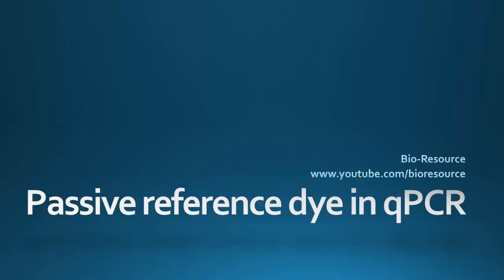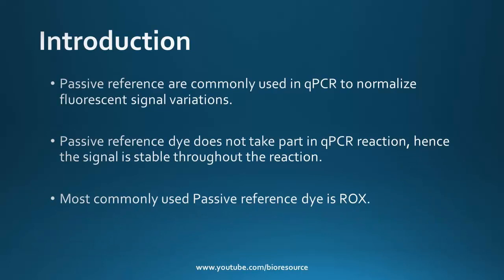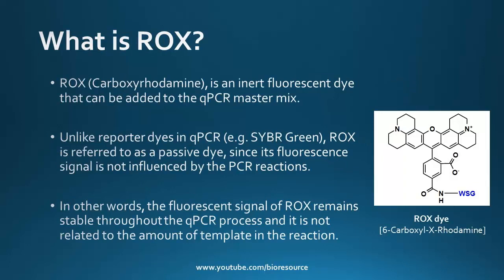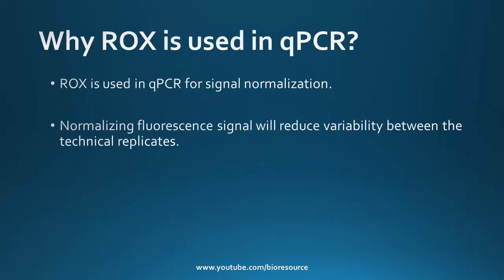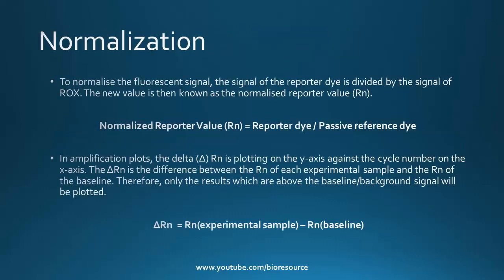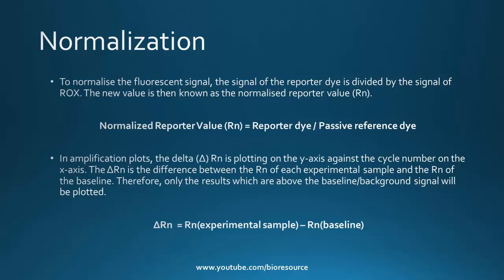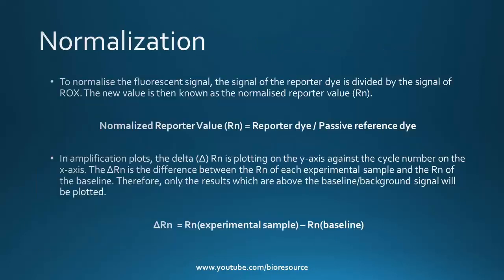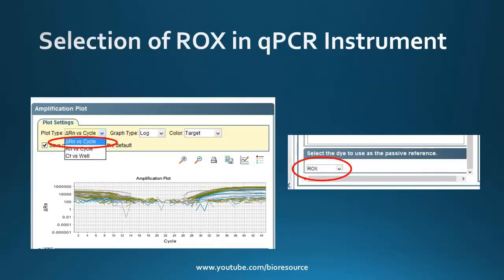Use of Passive reference dyes in qPCR [ROX] / Real Time PCR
This video lecture explains about passive reference dye in qPCR. ROX reference dye in qPCR for normalization